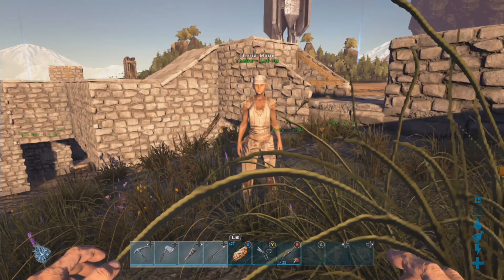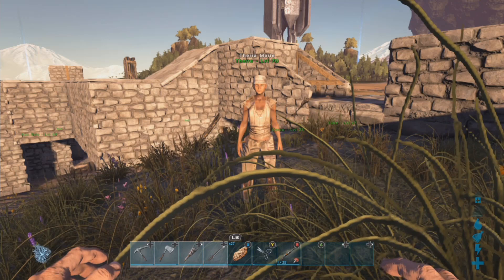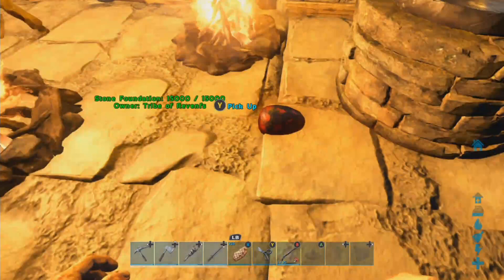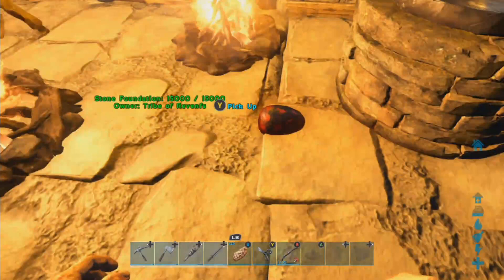ARK: Survival Evolved Co-op Season 3 Ep 16 "The Raptor Egg" Xbox One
The game is currently in 'Early Access' on Steam and the Xbox Live Marketplace with continually new updates in the open-world dinosaur survival game and it's also planned to be released to PlayStation 4!